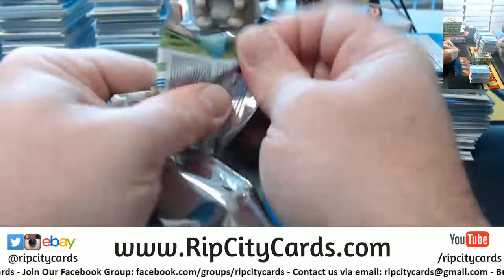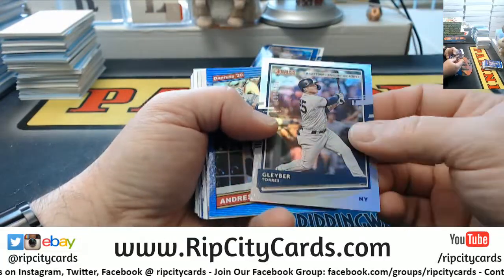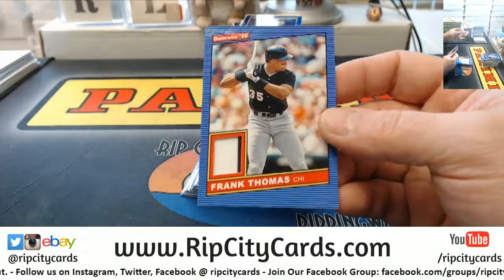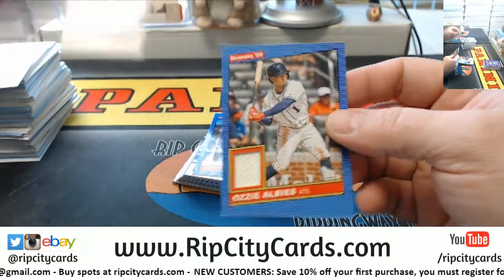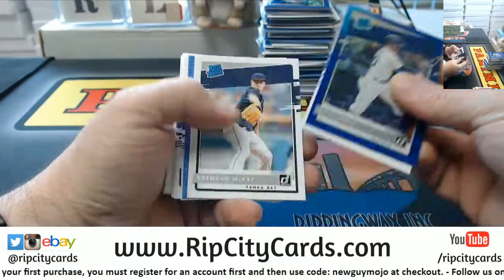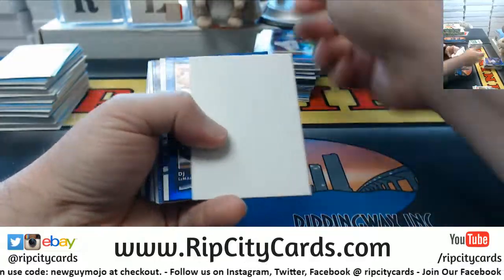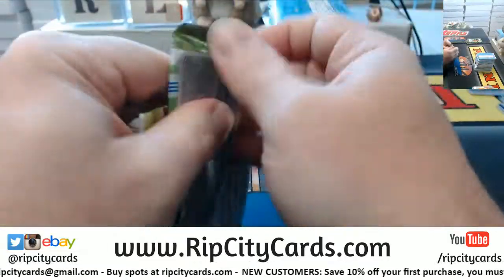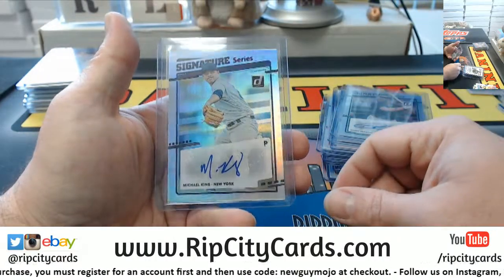2020 Donruss Baseball 8 Box Half Case Break RCC EBAY #2